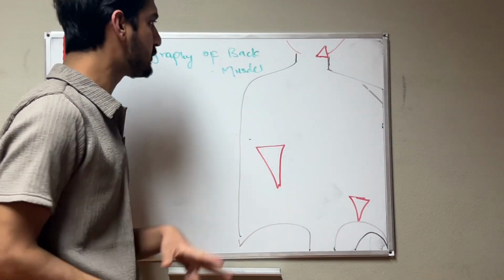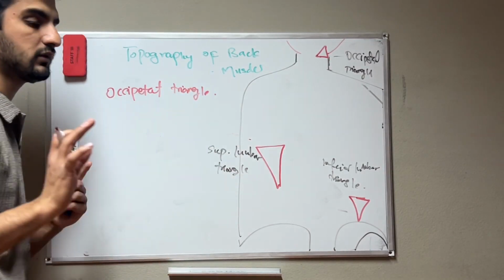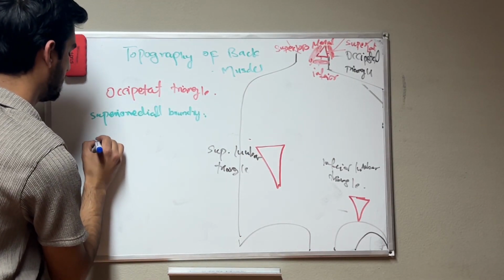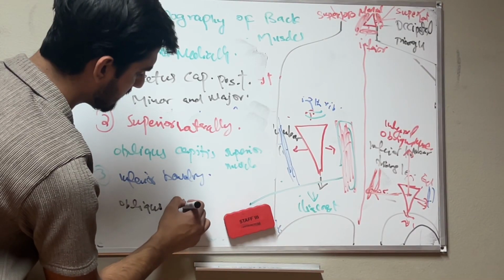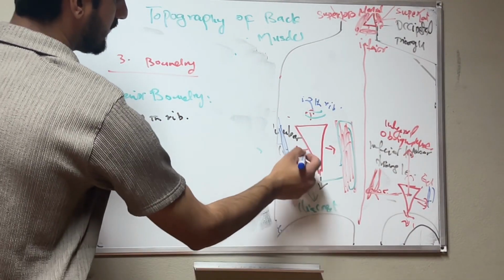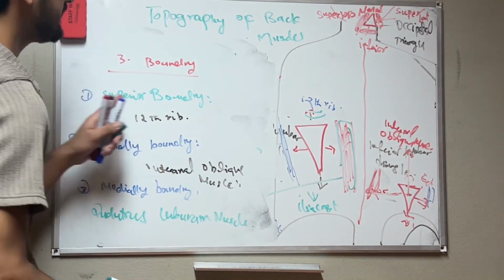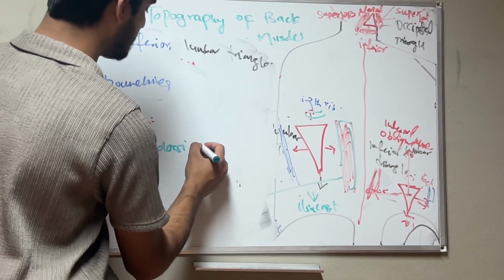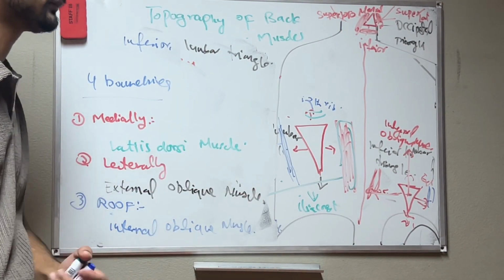Back Muscles Topography | Myology Anatomy